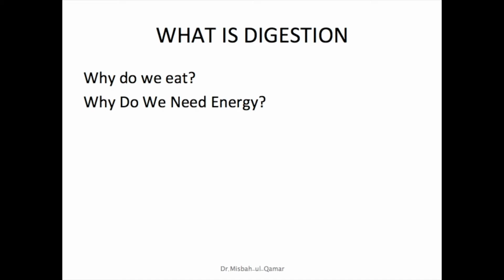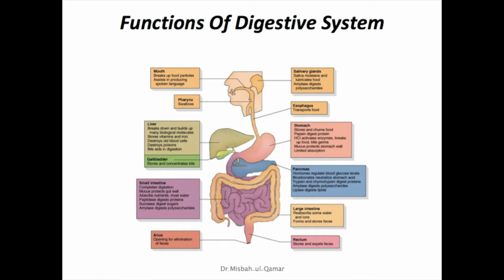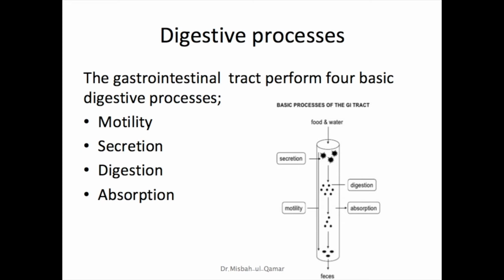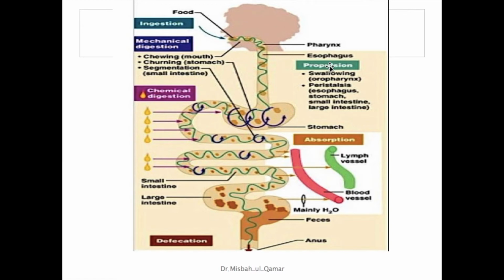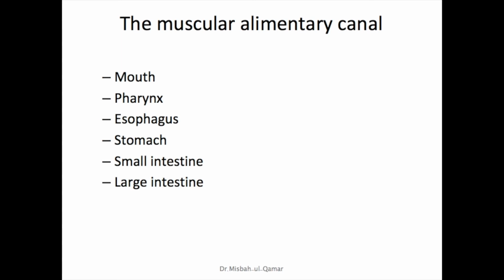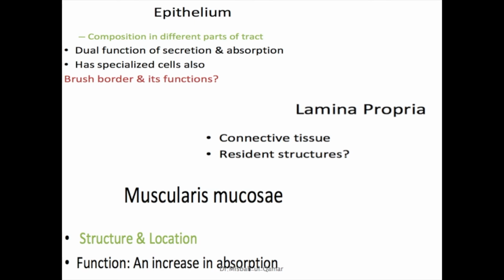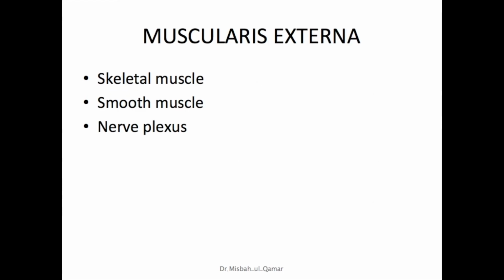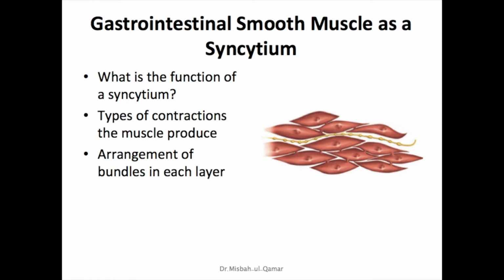Lecture of Dr. Misbah ul Qamar on topic Hysiologic Anatomy & Functions of Digestive System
for 2nd year MBBS